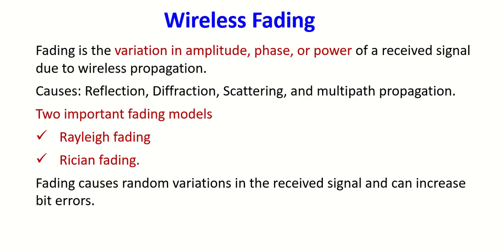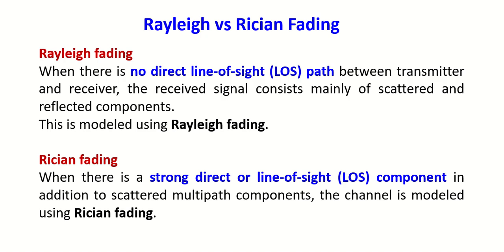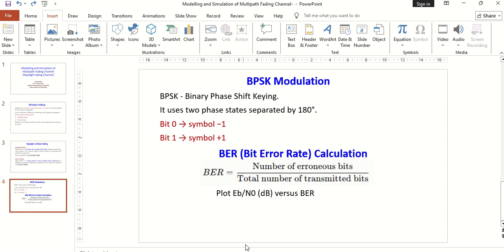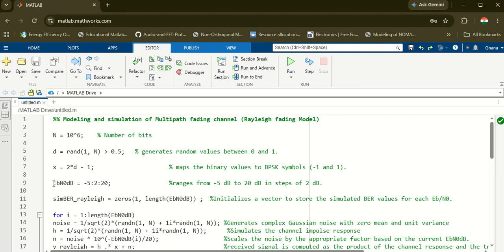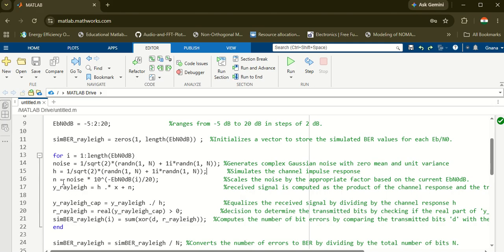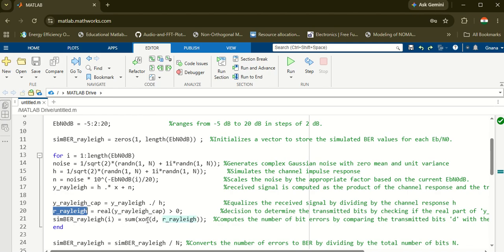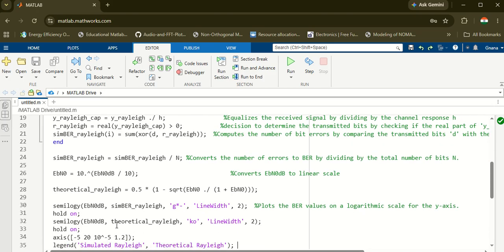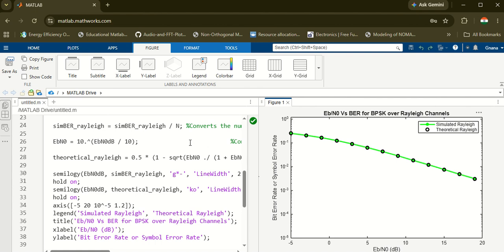Rayleigh Fading Model Matlab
Modelling and Simulation of Multipath Fading Channel (Rayleigh Fading Channel) using MATLAB by Dr.G.Gnana Priya | RIT ECE